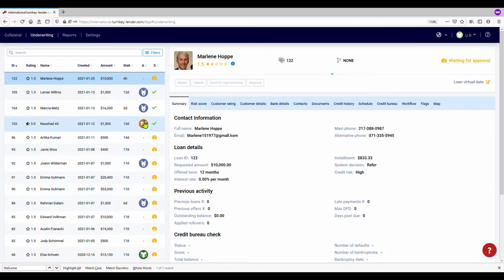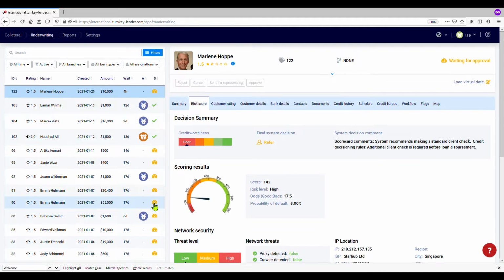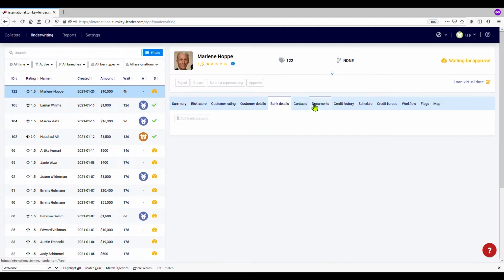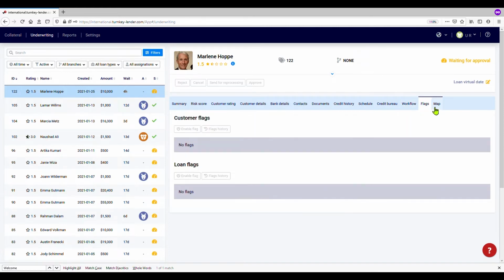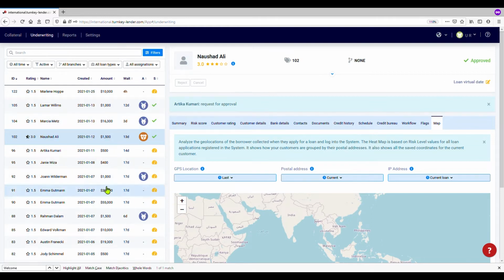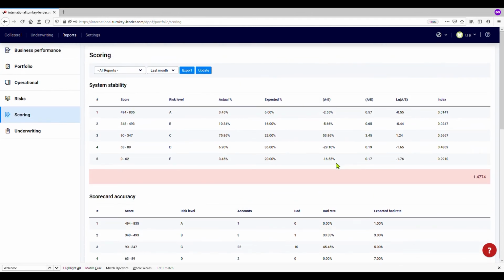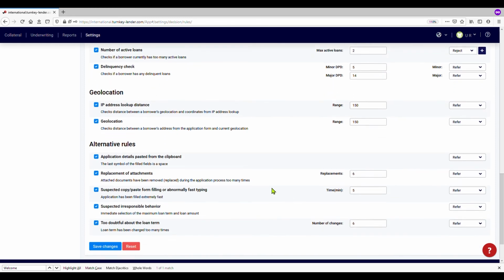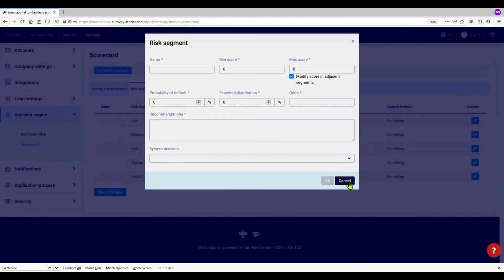Risk Assessment and Underwriting in TurnKey Lender International Edition